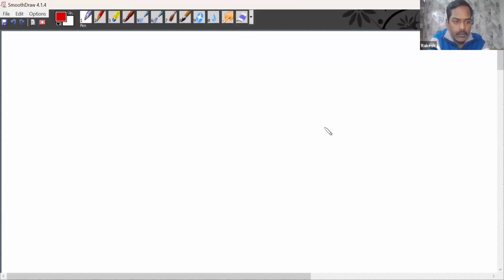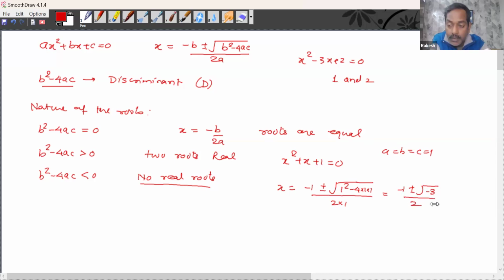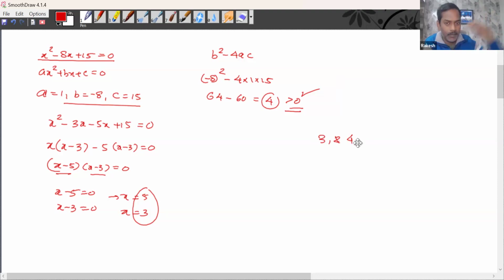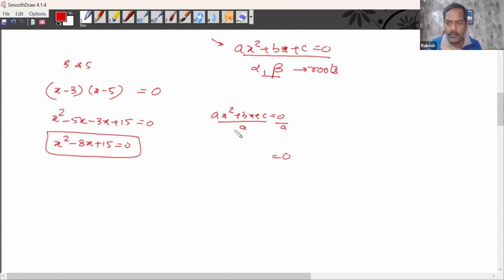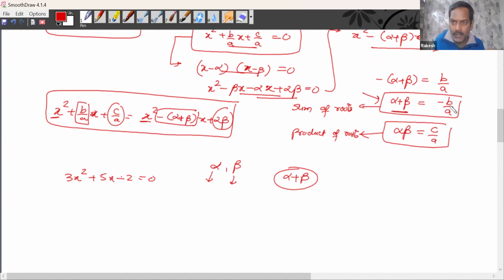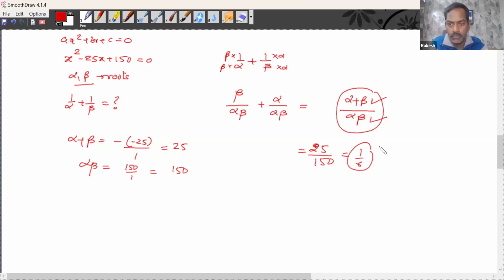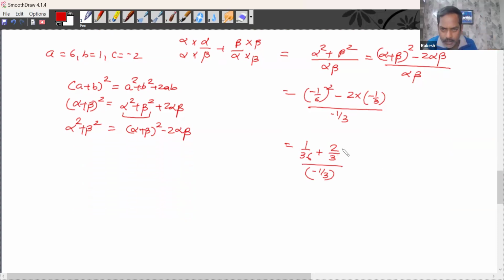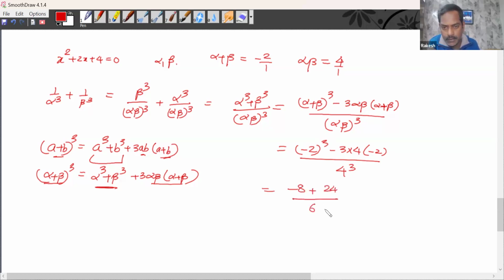CAT Algebra Foundation- Chapter 06- Quadratic Equation- Part 2